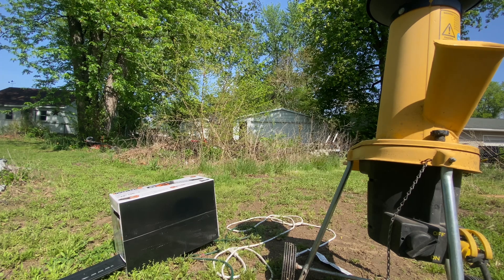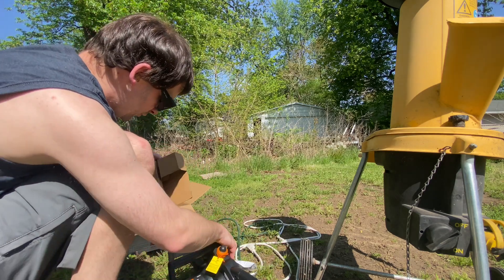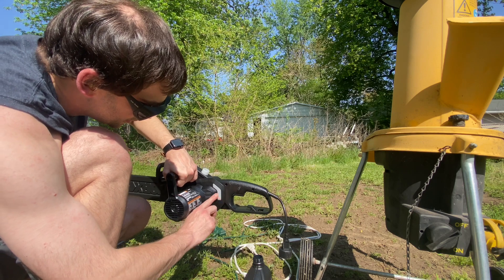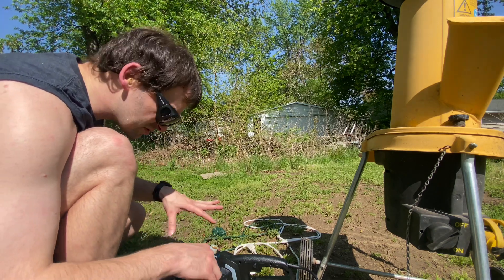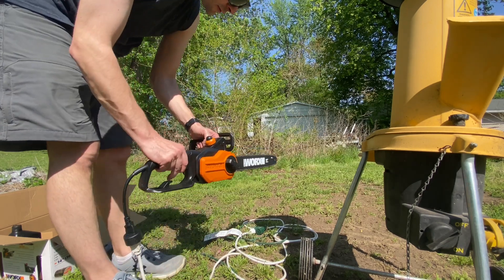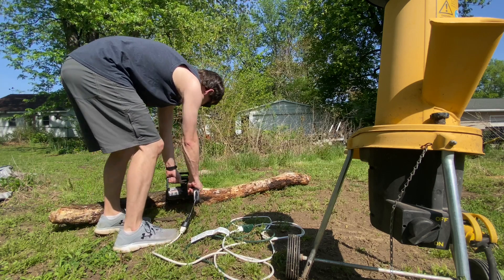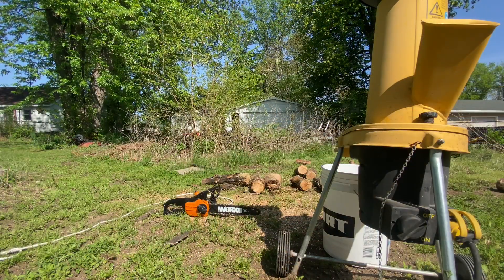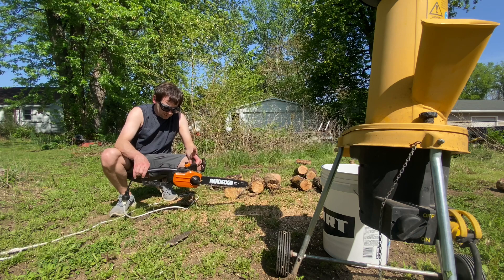Worx wg305 14 in 8amp chainsaw review